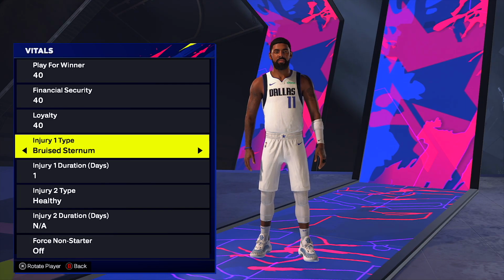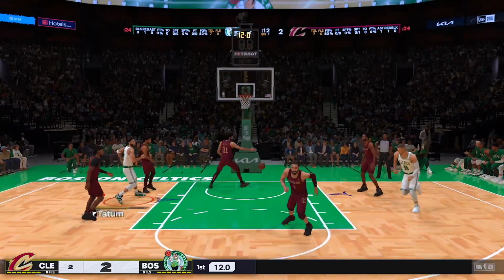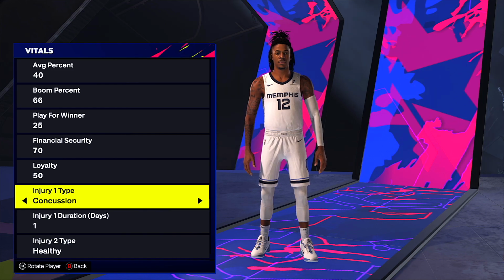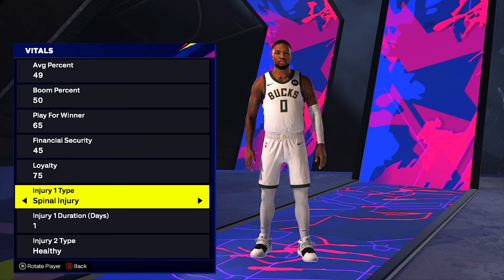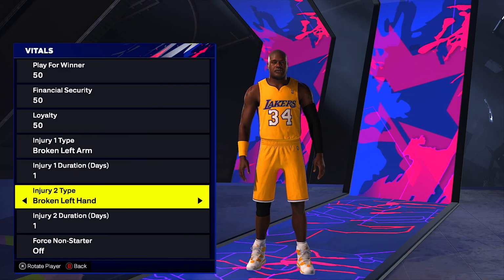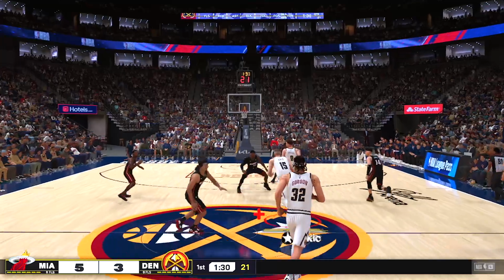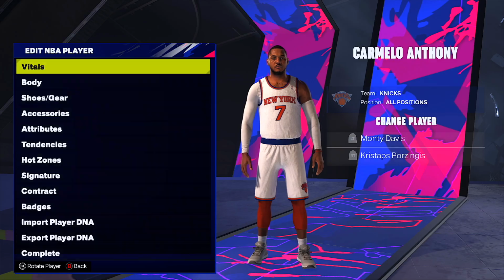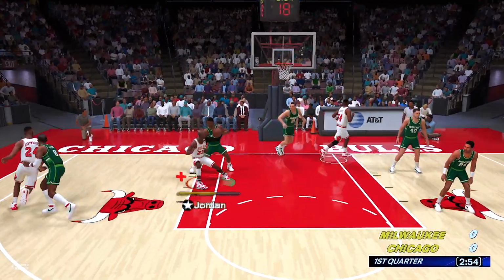Unbelievable NBA 2K25 Injury Moments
PSN - ImDominusIV